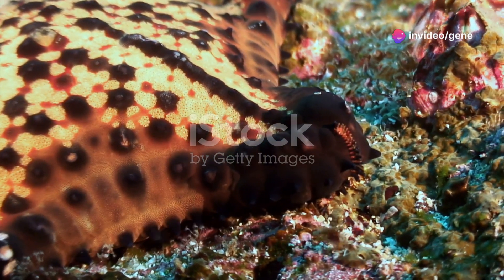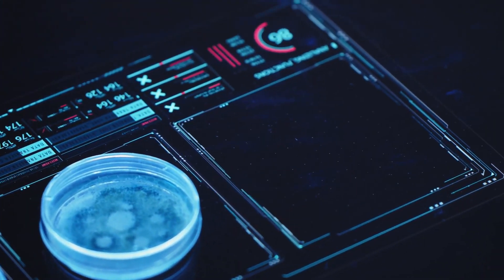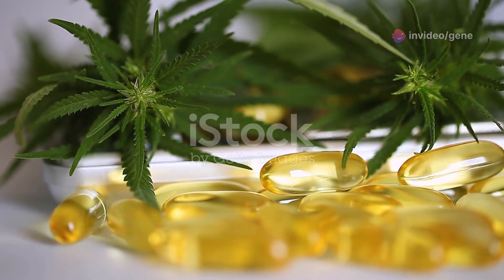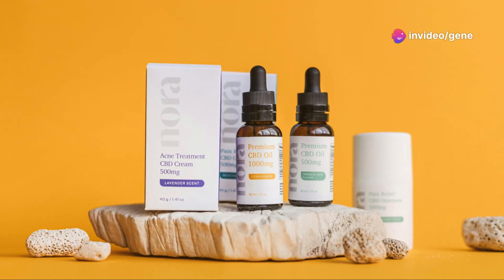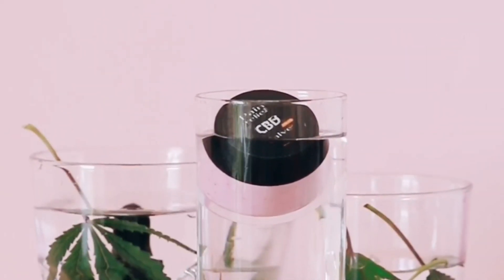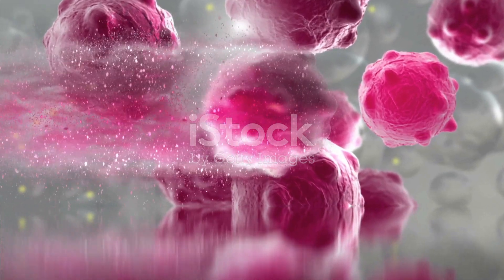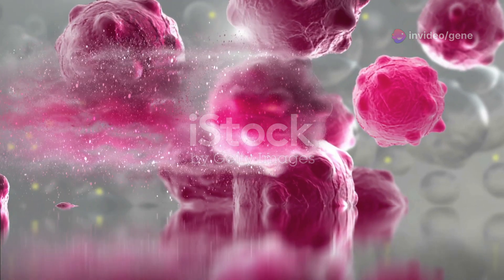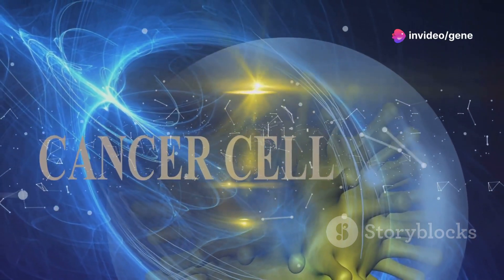Green Goodness - Atlantic Sea Cucumber 50mg / CBD-a - 50mg - Gelcaps - Cancer Protocol Supply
Green Goodness 50mg Atlantic Sea Cucumber - 50mg CBDa Gelcaps - Cancer Protocol Supply

Welcome to Chemo Days and Pain Free Nights! We are excited to introduce our latest innovation: the 50mg Atlantic Sea Cucumber 50mg CBDa Gelcaps. These gelcaps are the result of years of research and dedication to providing powerful, natural solutions for those battling cancer and seeking pain relief.

Why Atlantic Sea Cucumber?
The Atlantic Sea Cucumber is a remarkable marine organism known for its exceptionally high levels of Frondoside A, a powerful triterpenoid glycoside. We've harnessed this potent compound and concentrated it into a 400:1 ratio to maximize its benefits. Frondoside A has been shown to have multiple health benefits, including:

 -**Anti-Proliferative Effects**: Inhibits the growth of cancer cells.

- **Anti-Invasive Properties**: Prevents the spread of cancer cells.

- **Anti-Angiogenic Effects**: Blocks the formation of new blood vessels that tumors need to grow.

- **Anti-Cancer Activity**: Demonstrates direct action against various types of cancer cells.

- **Immunomodulatory Effects**: Enhances the body's immune response against cancer.

Benefits of CBDa

CBDa (Cannabidiolic Acid) is the raw, unheated form of CBD (Cannabidiol) and offers unique health benefits:

- **Anti-Inflammatory Properties**: Reduces inflammation and associated pain.

- **Anti-Nausea Effects**: Helps alleviate nausea, which is particularly beneficial during chemotherapy.

- **Anti-Anxiety Benefits**: Provides relief from anxiety and stress.

- **Pain Relief**: Acts as a natural analgesic to help manage chronic pain.

- **Neuroprotective Effects**: Supports overall brain health and function.

Why Choose Our Gelcaps?
 Our 50mg Atlantic Sea Cucumber / 50mg CBDa Gelcaps are designed to provide a comprehensive approach to health and wellness, especially for those undergoing chemotherapy or dealing with chronic pain. Each gelcap combines the powerful benefits of Frondoside A and CBDa, offering a natural and effective solution for:
- Enhancing the body’s ability to fight cancer.

- Reducing inflammation and pain.

- Alleviating nausea and anxiety.

- Supporting overall well-being and quality of life.

At Chemo Days and Pain Free Nights, we are committed to harnessing the power of nature to support your health journey. Our gelcaps are crafted with the utmost care and dedication to quality, ensuring you receive the best of what nature has to offer. Stay strong and healthy with our 50mg Atlantic Sea Cucumber / 50mg CBDa Gelcaps.